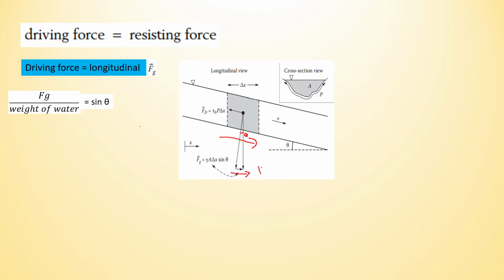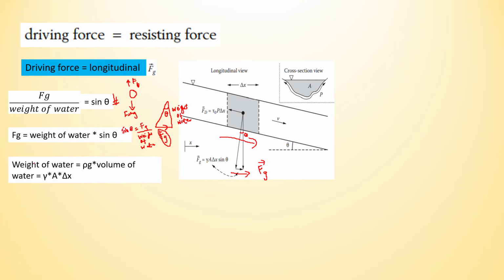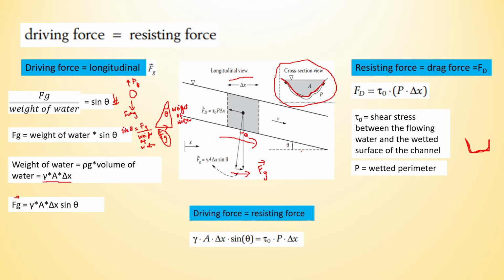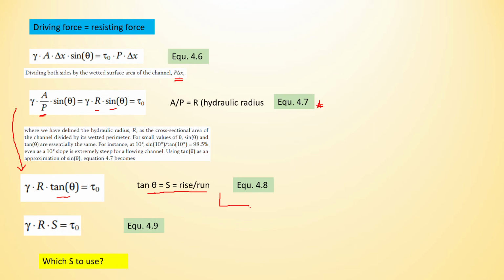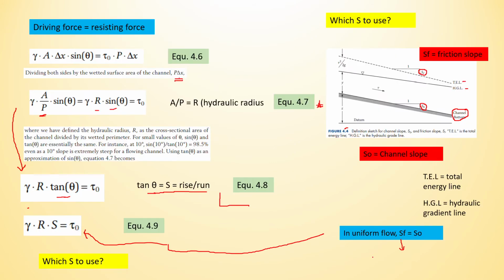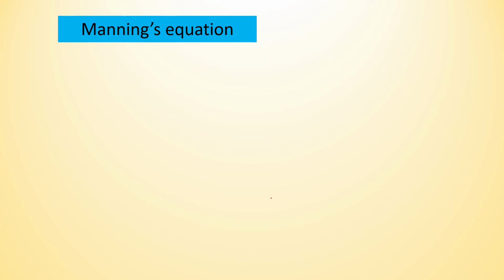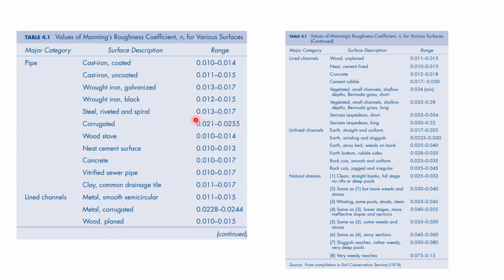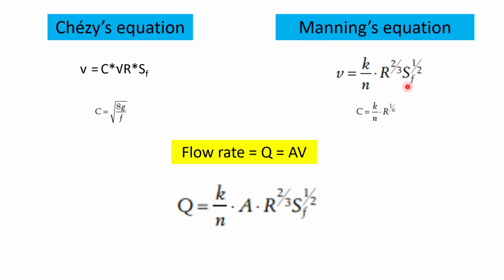Friction and uniform flow part 2